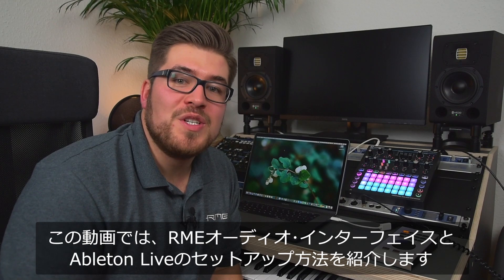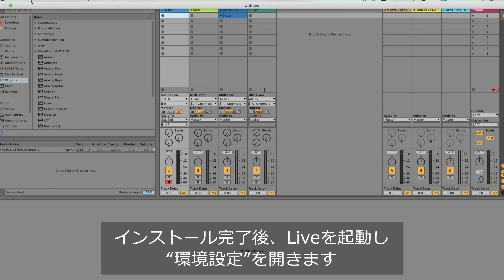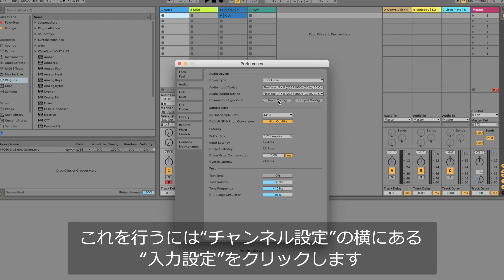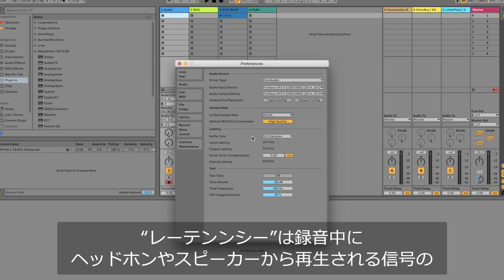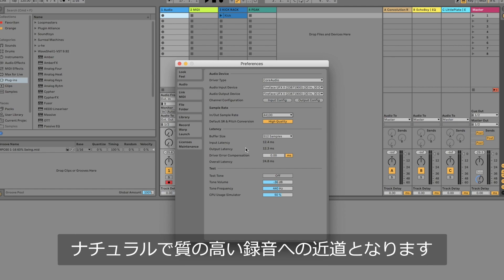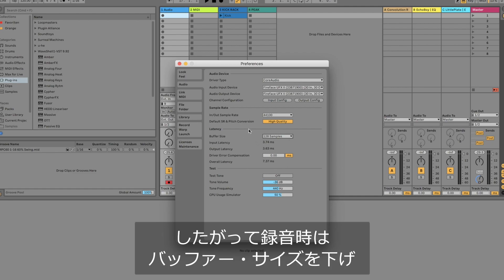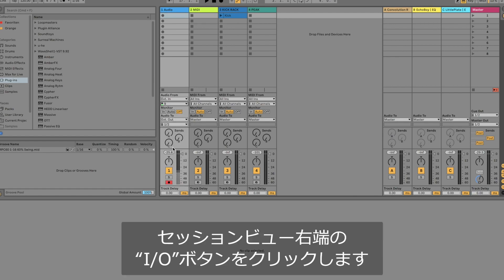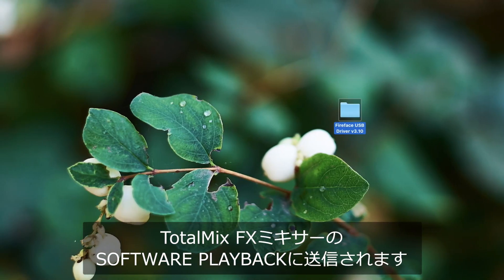「Ableton Live」RMEインターフェイスDAW設定ガイド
Fireface UFX / 802シリーズ、Fireface UCX、Fireface UC、Babyface ProなどのRMEオーディオ・インターフェイスでAbleton Liveをご利用いただく際の、基本的な設定方法を解説します。

※この設定ガイドはMacの画面を使用して作成しております。Windows版でのより詳細な設定については下記リンクよりご参照ください。

■ その他の関連リンク
ドライバー・ダウンロード：

RMEで愉しむオーディオ・リスニング：
RME製品をPCオーディオで使用される方のために、各種設定方法を以下に掲載しています。